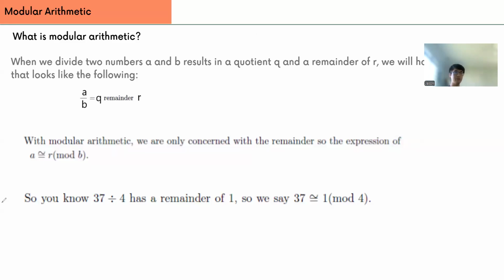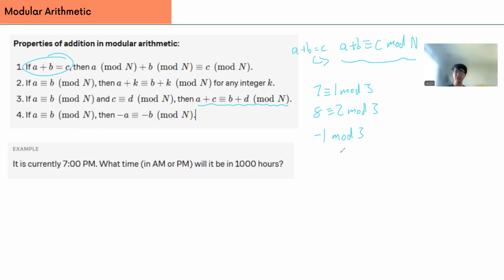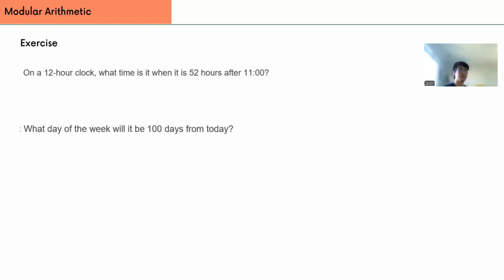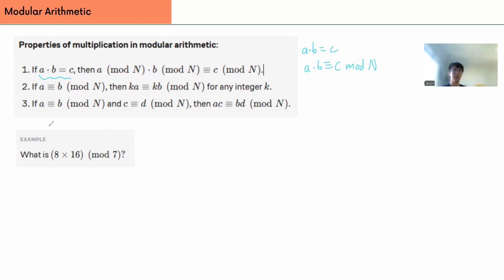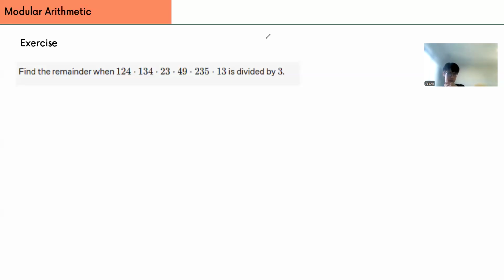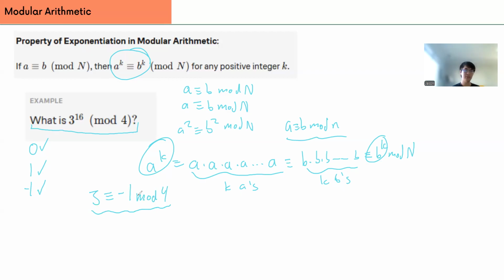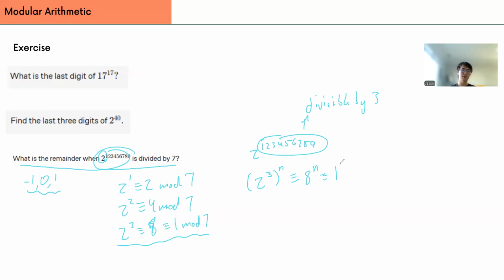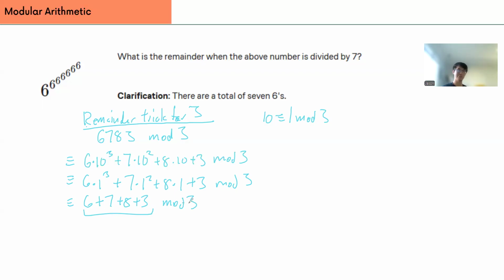Number Sense Lesson 6 Modular Arithmetic